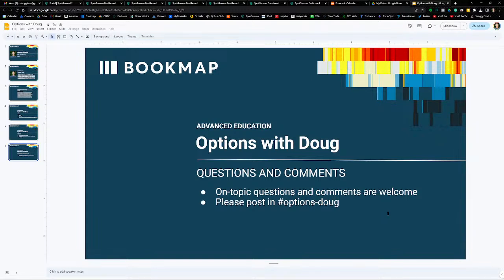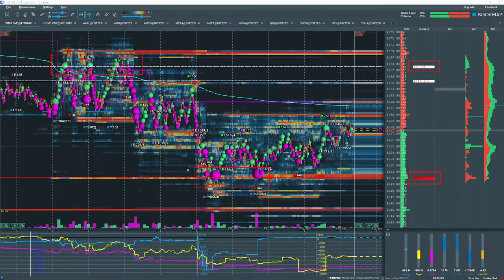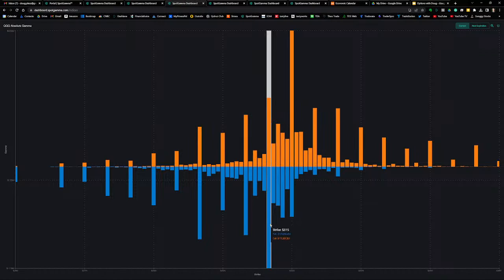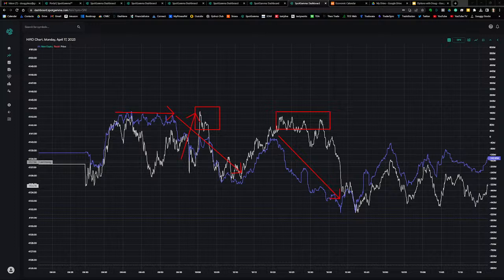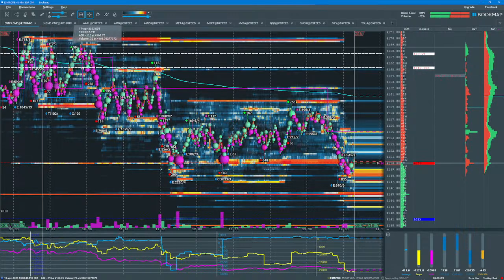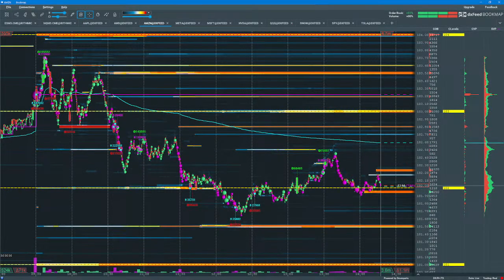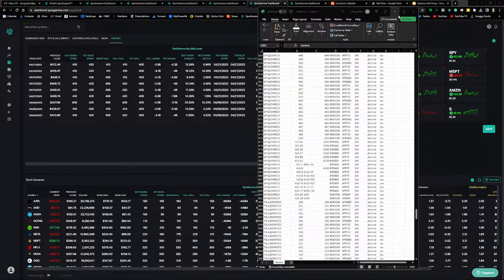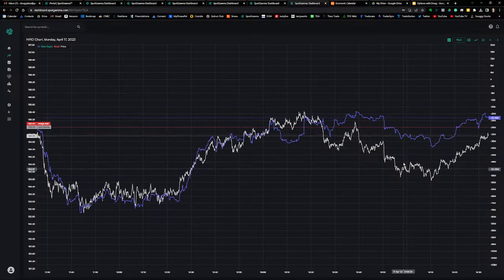Trade Options likes a pro using Bookmap | Doug Pless